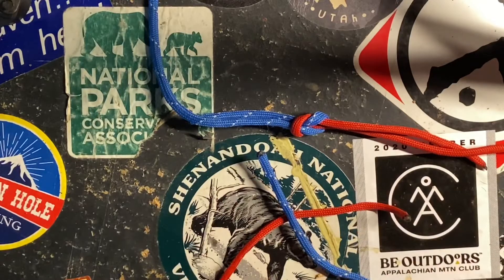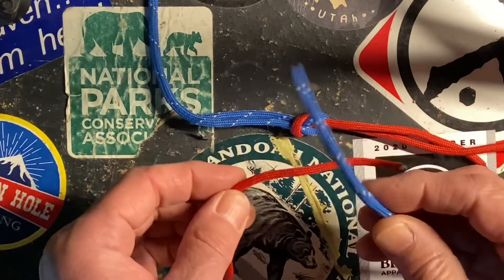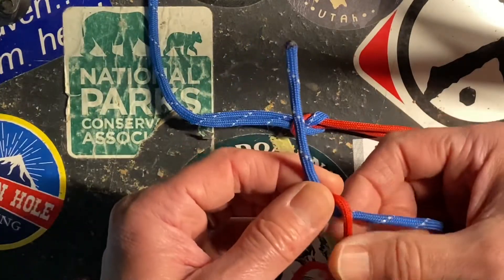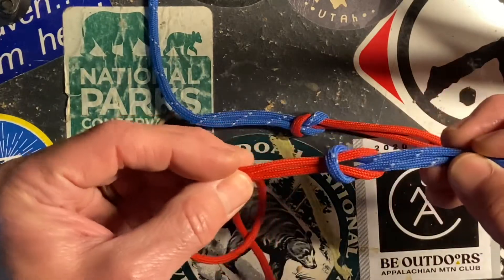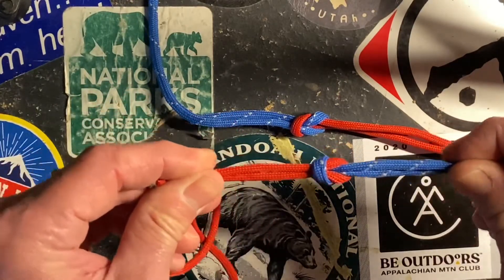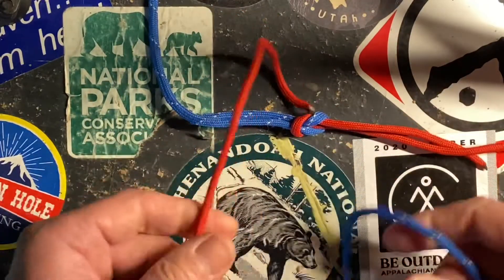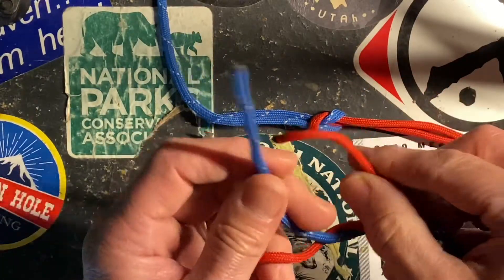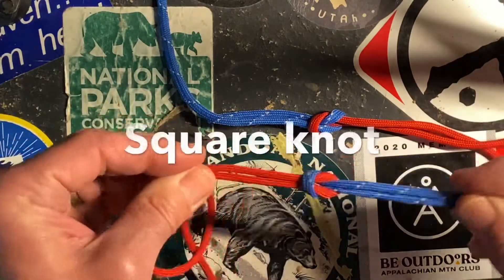Knots #4 Square knot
Knot tying skills